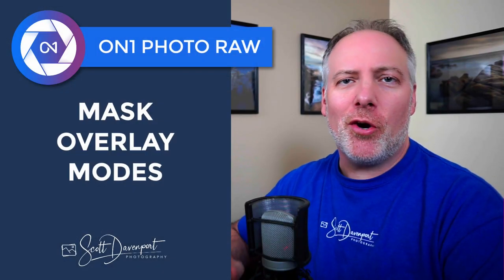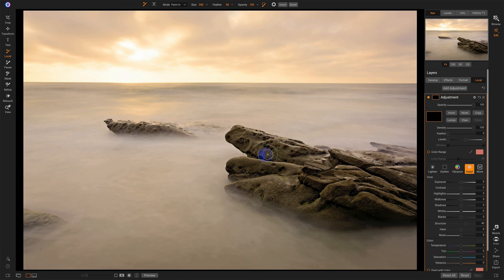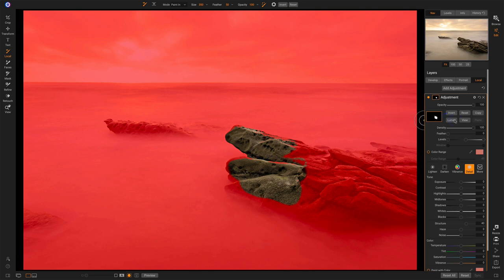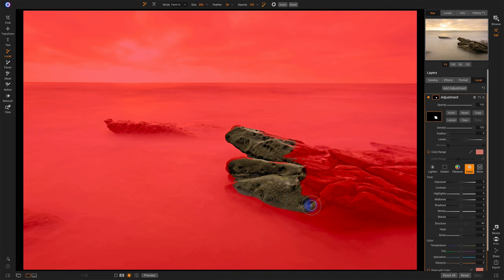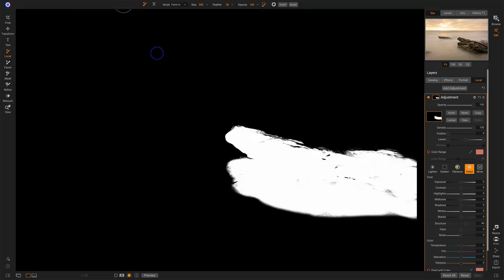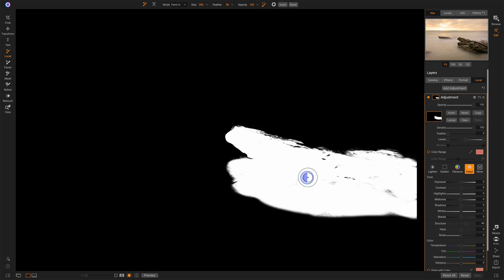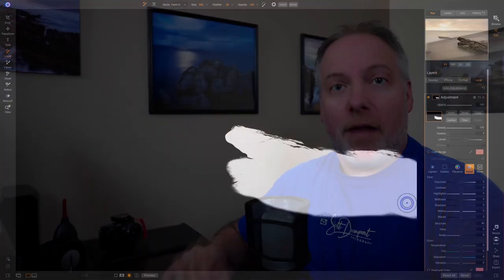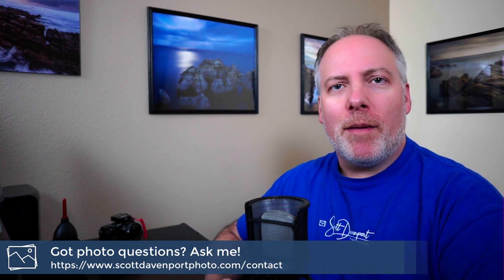Mask Overlay Modes In ON1 Photo RAW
ON1 Photo RAW 2020 has three mask overlay modes. In this video, I explain their differences and when to use each mode.

New to ON1? Use offer code SDP20 and SAVE 20% on Photo RAW.